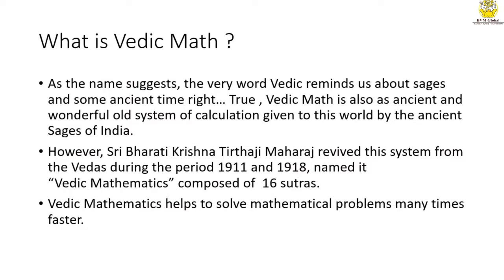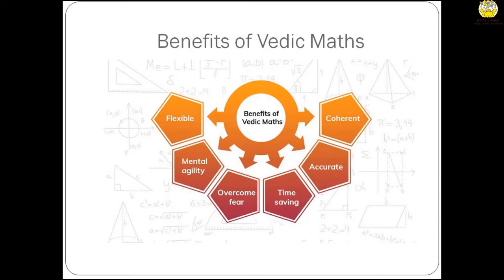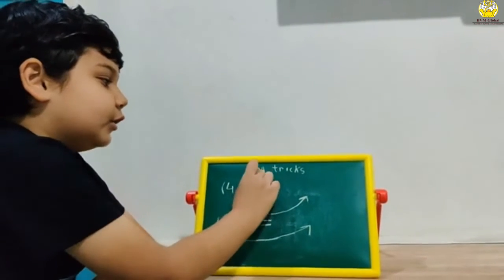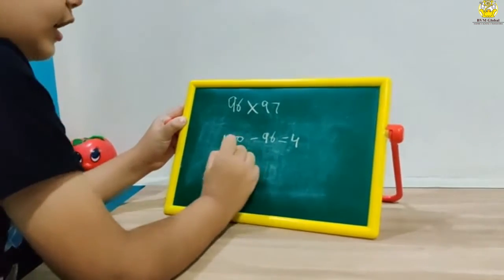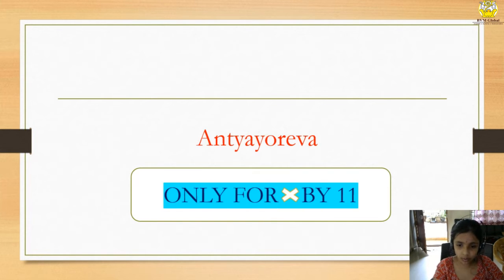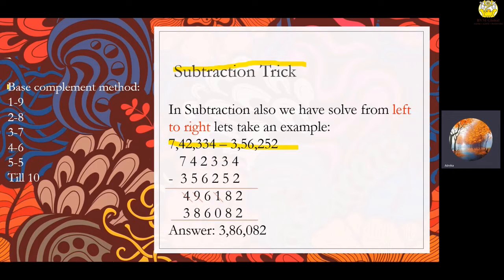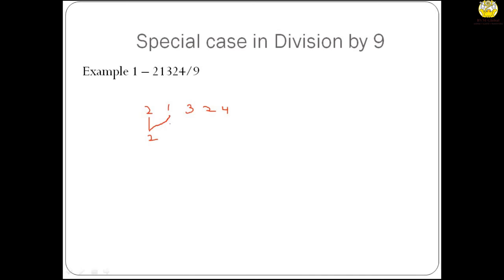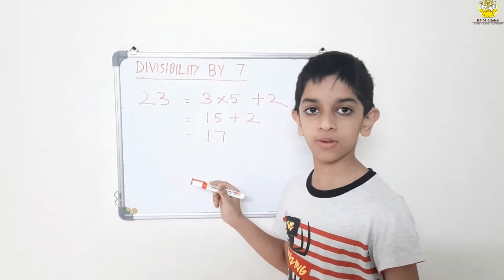Class 4 & 5, presenting some vedic math tricks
Vedic Maths is a collection of techniques/sutras to solve mathematical problem sets in a fast and easy way. Here is a glance of class 4 & 5, presenting some vedic math tricks.